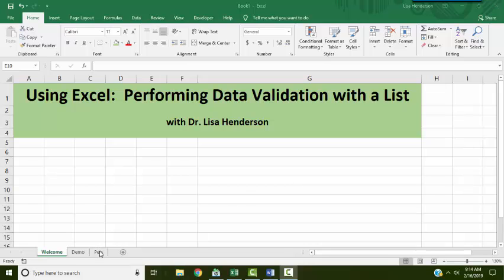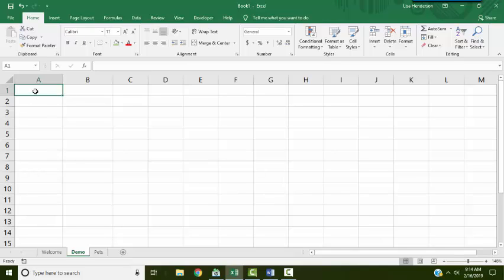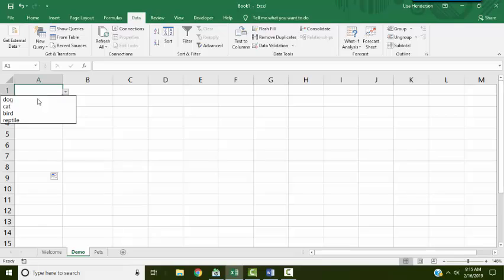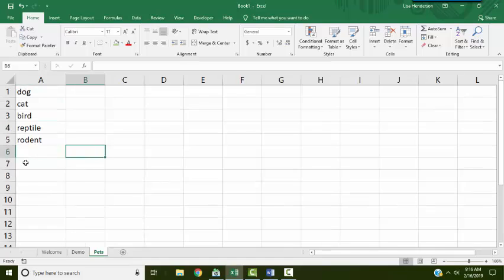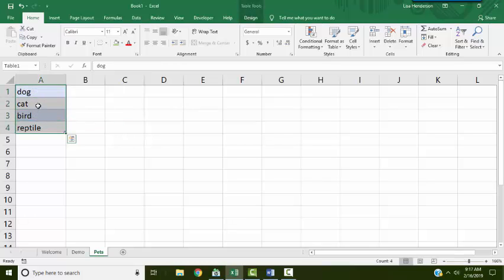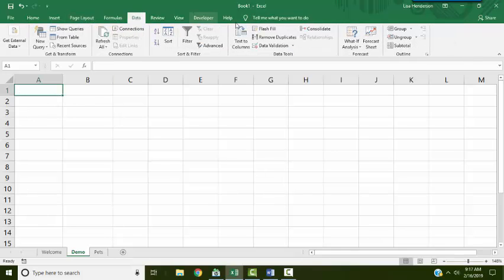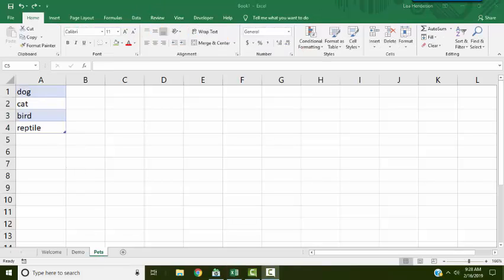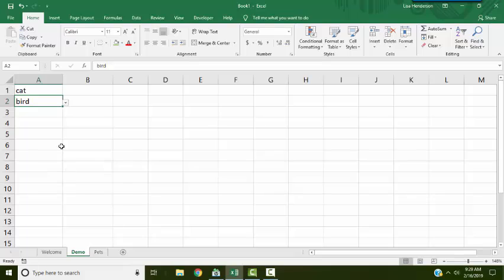Using data validation with a list in Excel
Tutorial with a data validation list in Excel.  Excel 2016 is used in this demonstration.